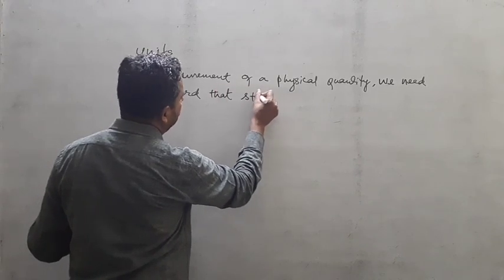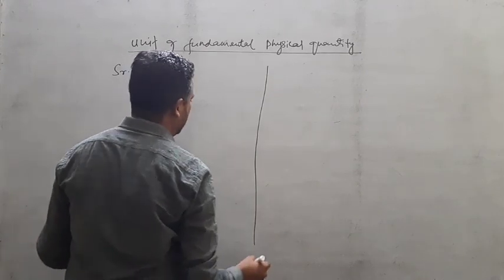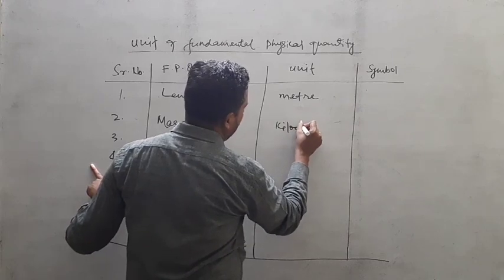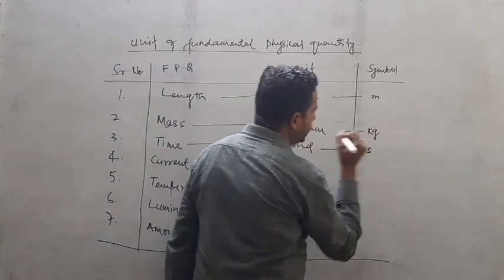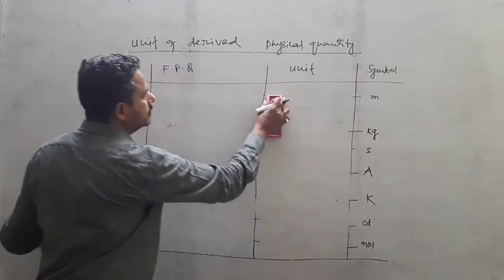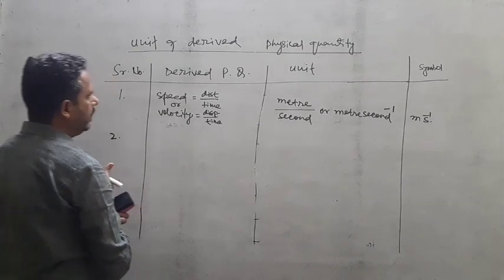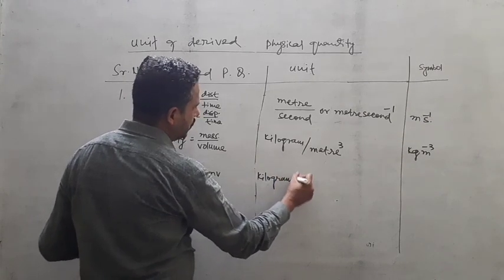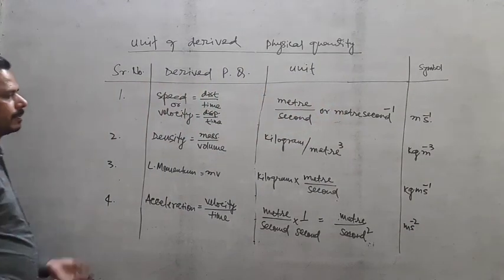Sir jnsinha, for IIT-JEE/NEET, Physics | U & D - 02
Theory - 02
Concept regarding Units and Dimensions

Thanks,